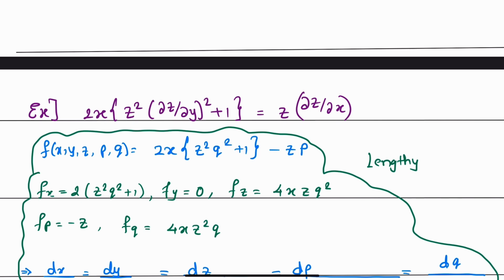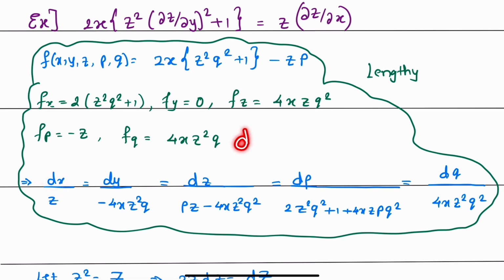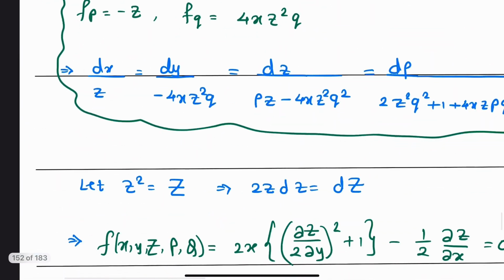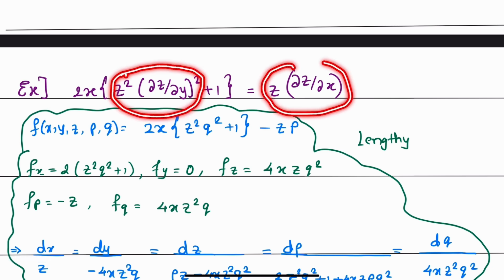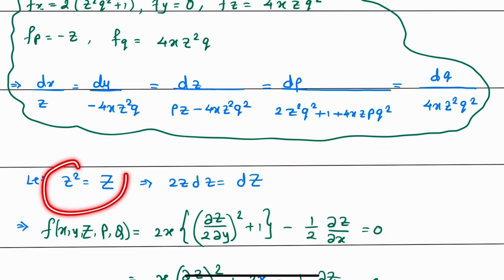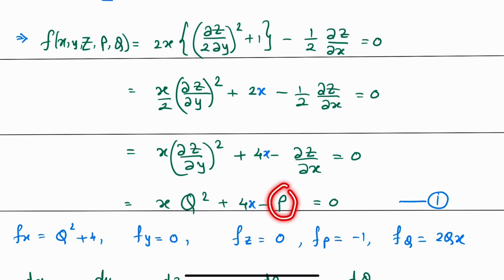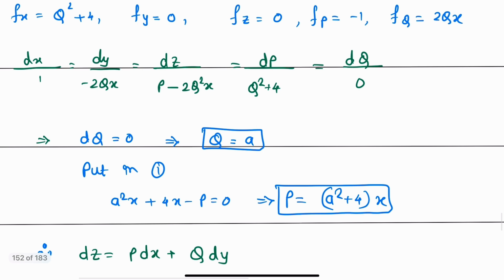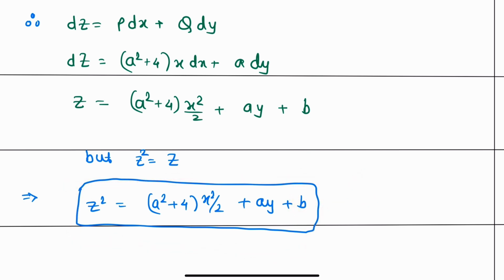17 Partial differential equations Charpit's method.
Charpit's method.

Use Charpit's method to find the complete integral of

2 2x {z² (dz/dy)² + 1} = z(dz/dx).

I.A.S.